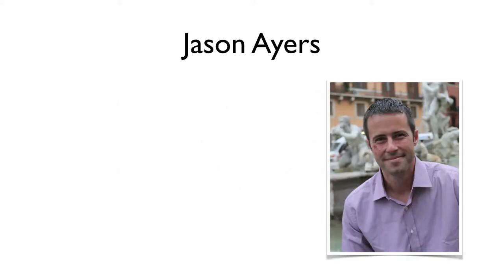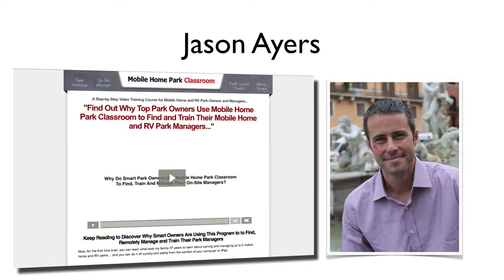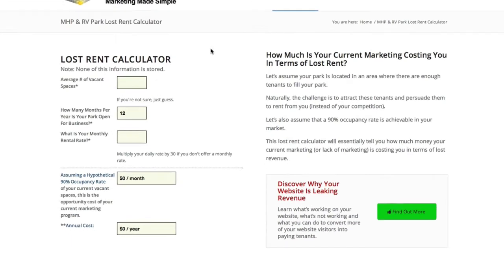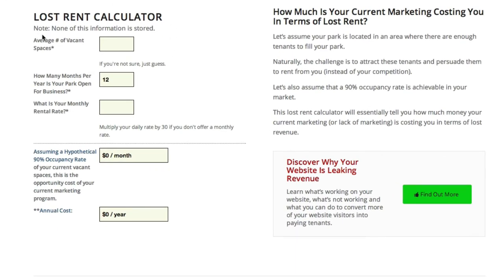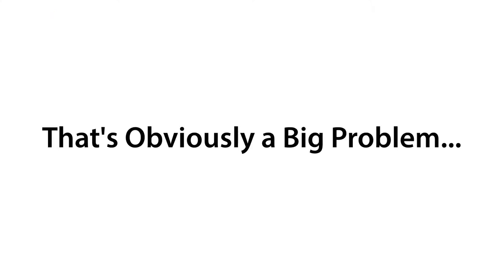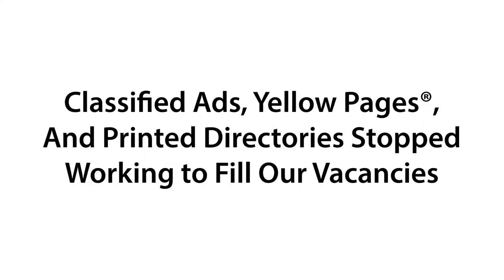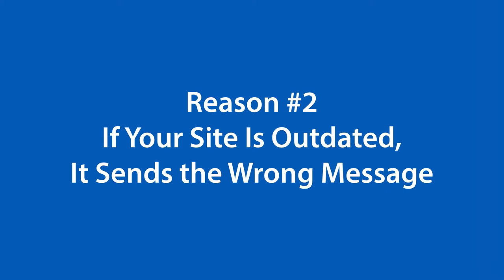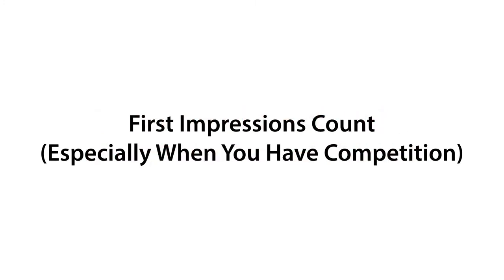3 Reasons Why You Need an Updated Website to Fill Your MH or RV Park Vacancies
Mobile Home Park and RV Park Website Design

In this video you're going to learn the three reasons why you need an updated website if you want to use the Internet to fill your Mobile home park or RV park vacancies.

You'll learn what happens when someone visits your parks website and realizes that the design has not been updated and how that affects their decision to rent from you or from your competition.

You'll learn why design matters and why you might want to think twice before hiring a regular website designer that does not have experience with mobile home parks or RV Parks and resorts.

You'll learn what kind of information you need to put on your website in order to convert your visitors into paying tenants for guests.

You'll also learn how we've been using the Internet to fill our own parks instead of using things like the Yellow Pages, printed directories, or classified ads.

Resources Mentioned In This Video:

1. MHP or RV Park Website & Competition Review